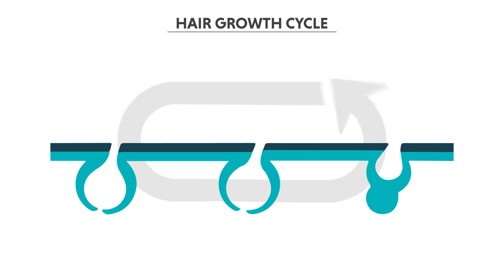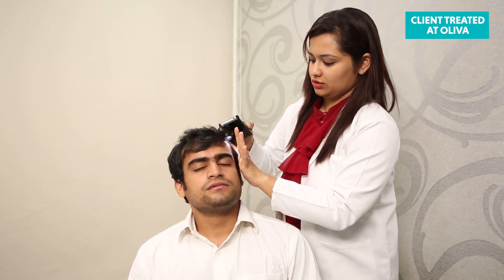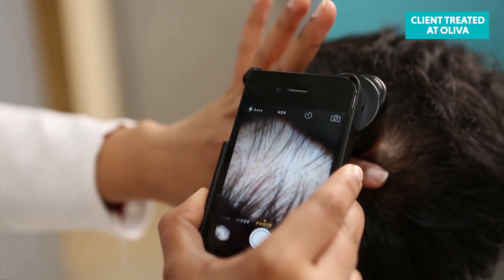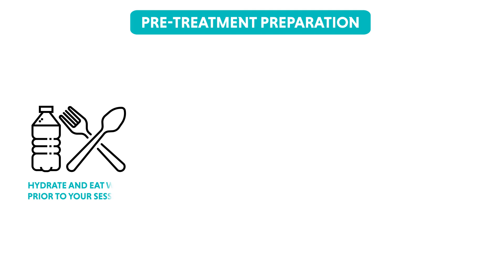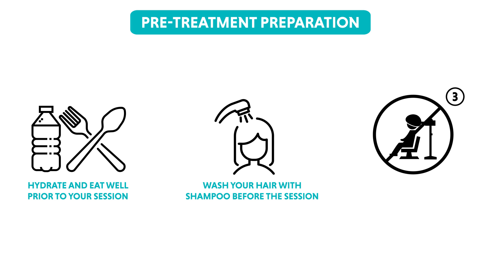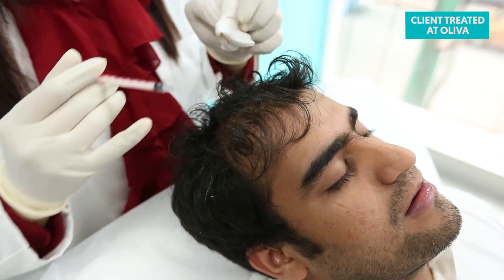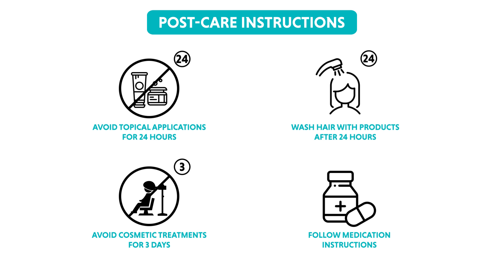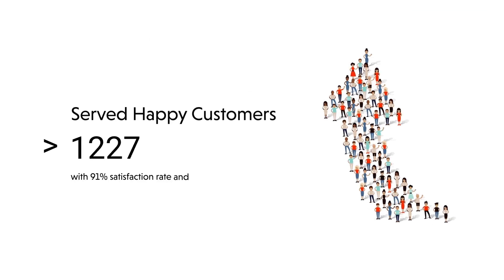How To Stop Pattern Baldness (Androgenetic Alopecia) With PRP Hair Regrowth Treatment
What is Androgenetic Alopecia?

Androgenetic alopecia is a clinical term that characterizes a hair loss condition that results in complete loss of hair from the scalp. Also known as male pattern baldness, this condition starts with progressive thinning of hair on the temple or crown areas which gradually recedes with time. If left untreated, it may result in partial or complete baldness.

What causes Androgenetic Alopecia?

Androgenetic alopecia is a genetic condition that occurs if one or both of your parents suffer from this type of hair loss as well. Every hair strand goes through different stages of the hair growth cycle. In this condition, the hair growth gets stopped due to the excess accumulation of DHT on the scalp. This results in the shrinking of hair follicles and thus hair growth cycle fails to reset. The hair line starts receding and hair gets thinner with time leading to baldness.

What are the symptoms of Androgenetic Alopecia?

Excessive shedding of hair.
Hair loss in patches on the scalp.
Thinning of hair which resembles peach fuzz.
Hair loss at the temples and crown area.
Receding hairline.
Reduced hair density.

How to treat Androgenetic Alopecia with PRP hair regrowth treatment?

Androgenetic Alopecia or male pattern baldness can be successfully treated with the right treatment plan. The dermatologist will diagnose the hair loss condition with the help of a visual examination of hair pull test to ascertain its possible causes and severity. Based on the findings, he will recommend a customized treatment plan for hair regrowth and stop future hair loss.
PRP hair regrowth treatment is an advanced dermatological solution to treat male pattern baldness at any stage. If hair loss is severe, the dermatologist may also recommend PRP treatment in conjunction with oral and topical medications.

PRP treatment
Platelet-rich Plasma therapy is safe and natural hair regrowth treatment solution that treats genetic and pattern hair loss in both men and women. The treatment utilizes growth factors produced by blood platelets to stimulate dormant hair follicles and encourage healthy hair growth. In this treatment, the patient’s own blood is used to extract plasma rich in platelets. These platelets are then injected into the affected area of the scalp using a fine injection. The platelet-rich plasma helps in natural hair regrowth and increases hair density on the scalp. The sooner you start the treatment, the faster you will see the results. You can see visible results in just 4 to 5 sessions of PRP therapy.

Who is eligible for PRP hair regrowth treatment?

Anyone who is above 18 years old and looking for non-surgical treatment for hair
regrowth can opt for specialized hair regrowth treatment -  PRP therapy. However, it is not recommended for pregnant and breastfeeding women. It is also not advisable for those on heavy medications such as anticoagulants or who smoke a lot.

How many sessions of PRP are required?

PRP hair regrowth treatment has no downtime and shows dramatic results in a couple of sessions. After 4 to 6 sessions spaced within 4-week intervals, most patients can see a visible improvement in hair growth, hair thickness and density.

Are there any side effects or risks involved in PRP therapy?

Since the patient’s blood is used to extract the plasma, there is no risk of infection or allergies. It is a safe and minimally invasive treatment with little to no pain involved. In case of any lingering pain post-session, the doctor may prescribe the appropriate painkiller.

Any post-care instructions?

Do not use hair products till 24 hours of the treatment session.
Avoid using any topical medications for at least 24 hours.
Do not undergo any cosmetic procedure for three days.
Avoid pattern baldness with PRP Hair Regrowth Treatment

00:00 Introduction
00:56 What Is Hair Growth Cycle?
01:36 How Does PRP Hair Regrowth Treatment Help In Treating Male/Female Pattern Baldness?
02:23 Who Is An Ideal Candidate For PRP Hair Regrowth Treatment?
02:48 What is the PRP Hair Regrowth Treatment Procedure?
03:12 How Many Sessions Are Required for PRP Hair Treatment Procedure?
03:58 What Happens At Clinic?
05:00 Post-Care Instructions

Are you looking for a natural solution to treat hair loss and prevent further hair shedding?